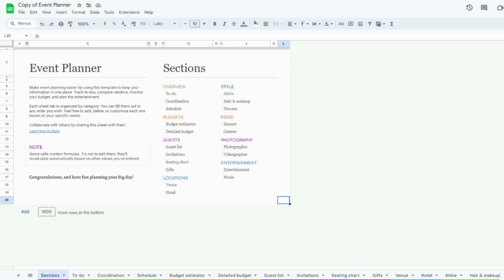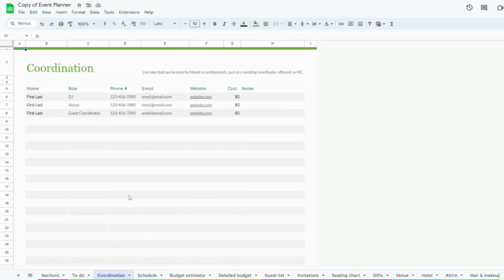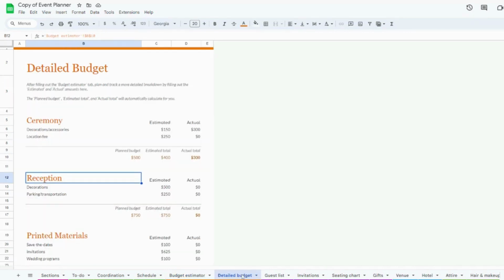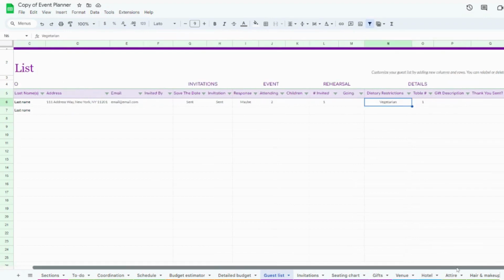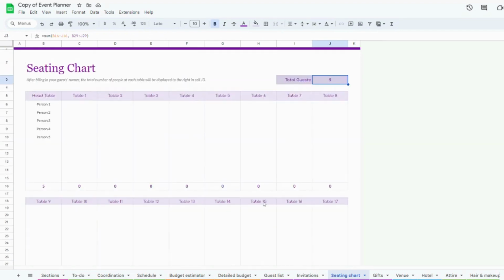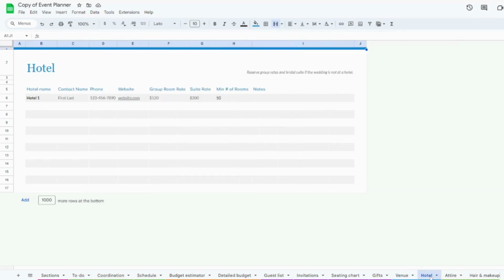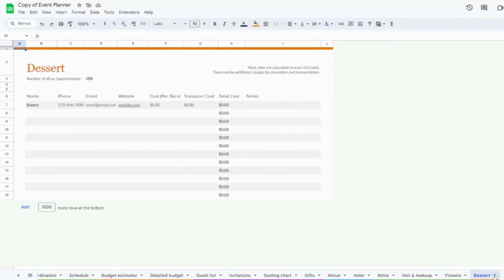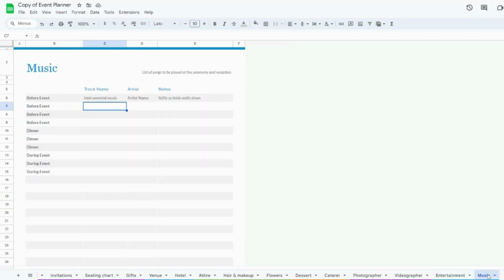Event Planner Google Sheets & Excel Template | Wedding Planner | Event Planning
To purchase